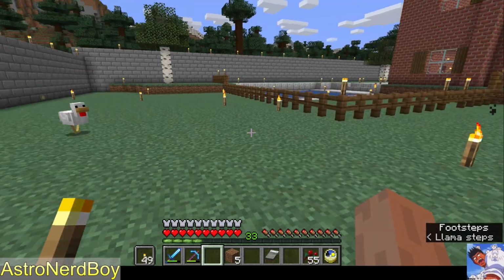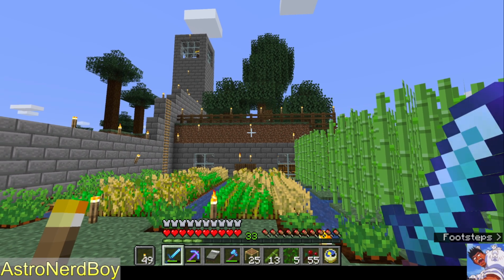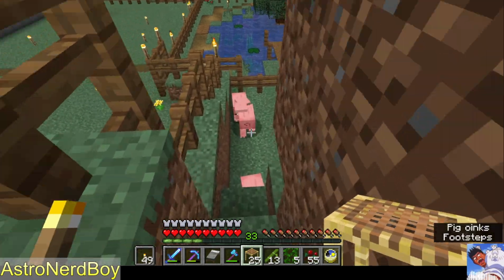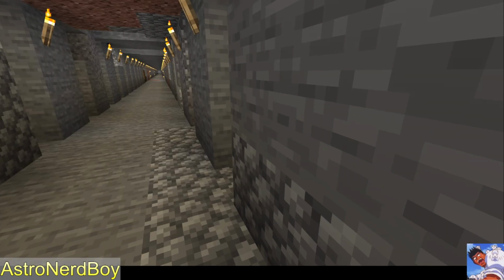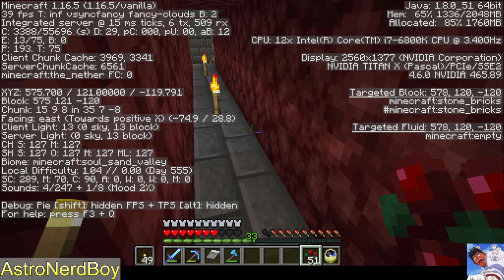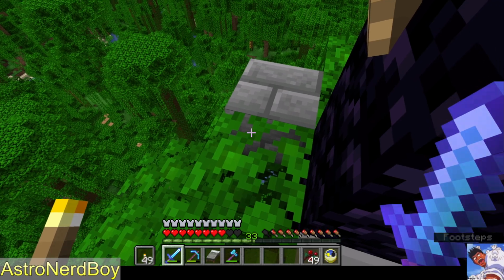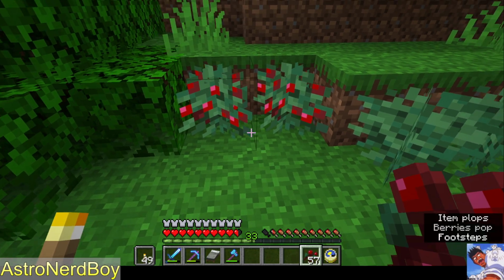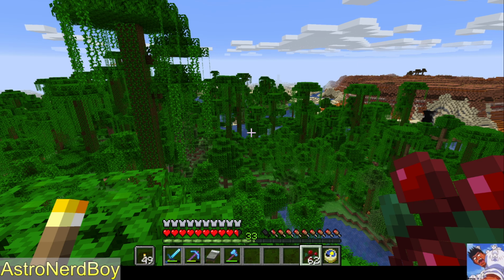Bamboo! Jungle Love! Minecraft Noob #10 (Survival, PC/Java v1.16.5)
For episode 10 of my Minecraft Noob series, it is time to make a safe route through the Nether. And since the nearest Jungle biome is a MASSIVE distance from my home base, that means a long journey through the Nether.

00:00 Scaffolding
02:25 The Pasture
05:39 Talkin' Vines
07:07 Bamboo Grove
09:00 Tower Farmer
14:20 Fishing Pond and Cattle
15:43 Creeper Crater Plans
16:46 Lava Lake
18:25 Branch Mine
23:31 Nether Trip
34:48 Jungle Biome
42:55 Returning Through the Nether

(Tips welcome but NOT required! And all tips are non-refundable.)

► Thanks to everyone who comes by my Twitch streams, where most of my gaming videos are recorded live. Work permitting, I stream mobile games (finishing with a PC game) on Mondays, starting at 6pm. On Fridays at 7pm, I stream PC games.